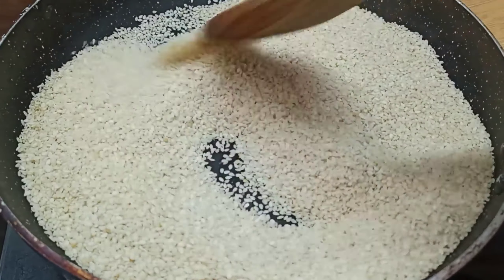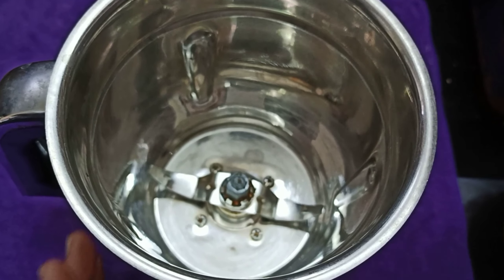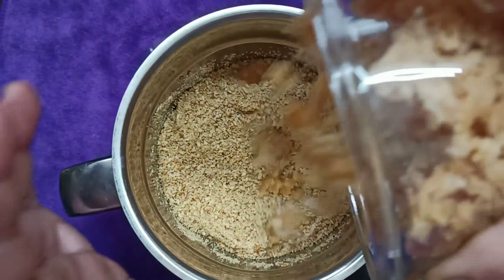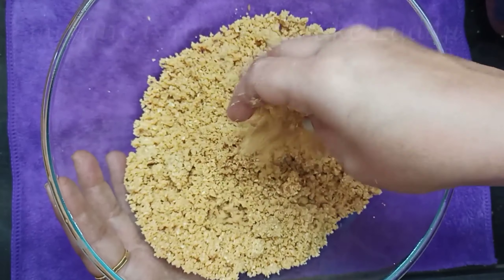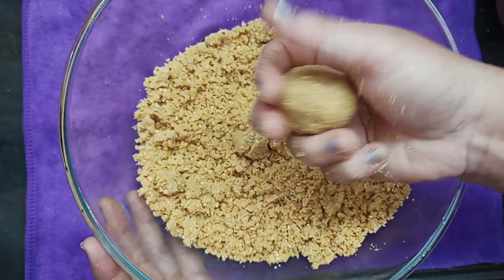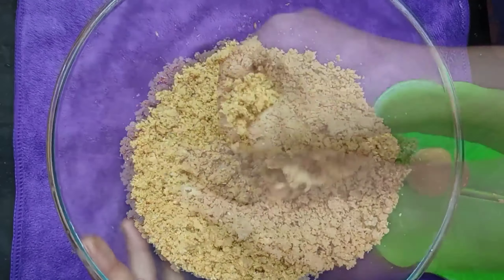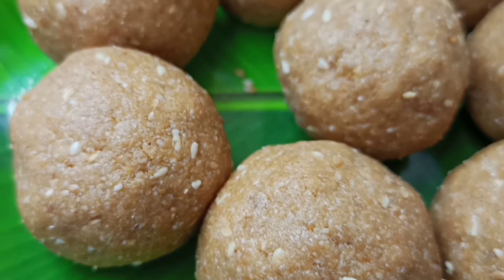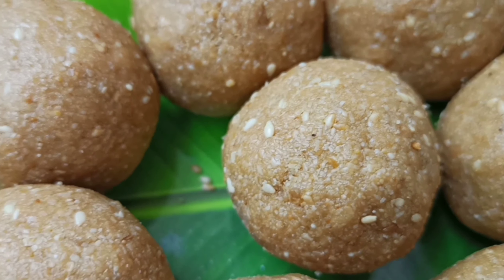నువ్వుల లడ్డు రోజుకొకటి తింటే ఆరోగ్యం I Making quick and healthy sesame laddu